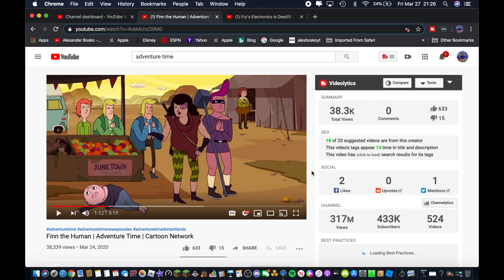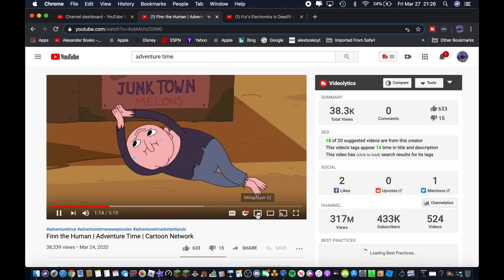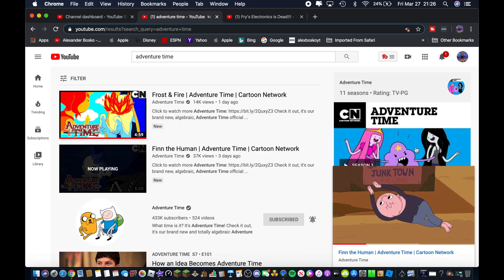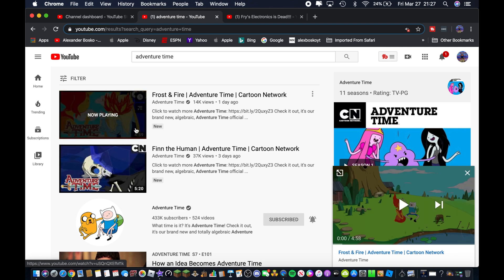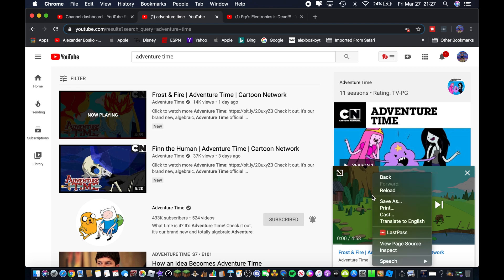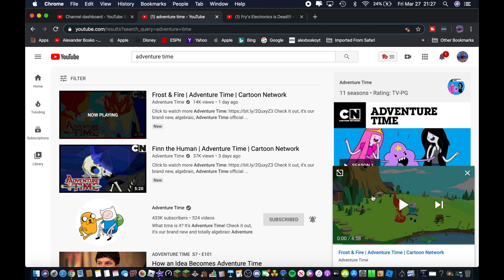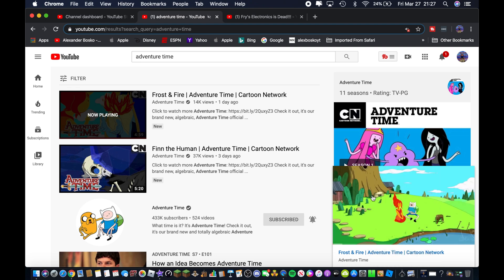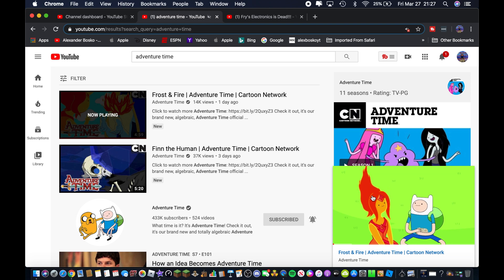How to Watch Made for Kids videos in the Mini Player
This video is intended for General Audiences. Hi guys welcome back to a new tutorial video today I am going to show you guys how to watch made for kids in the mini player on YouTube desktop.